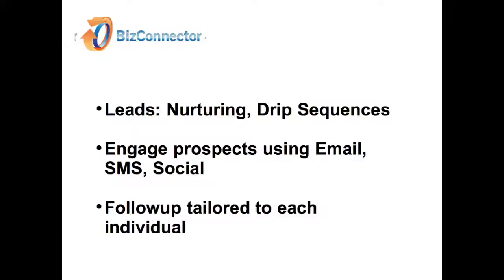Getting Started with BizConnector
This video is about Getting Started with BizConnector